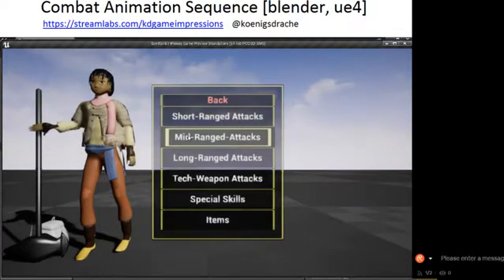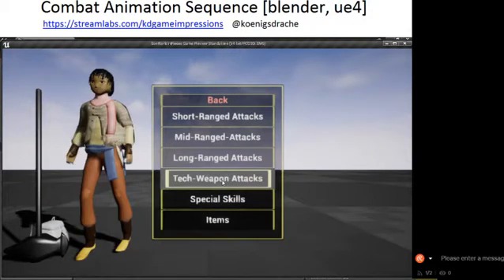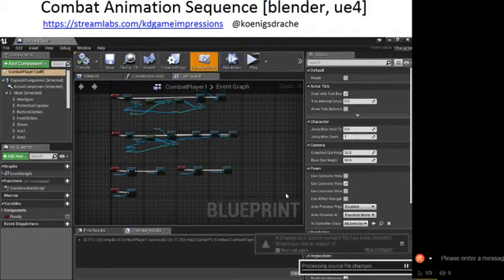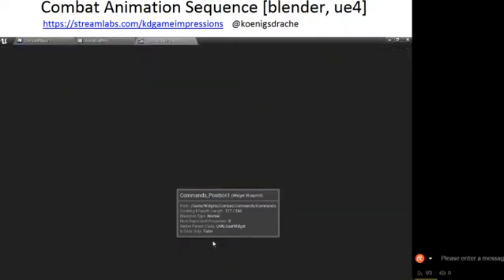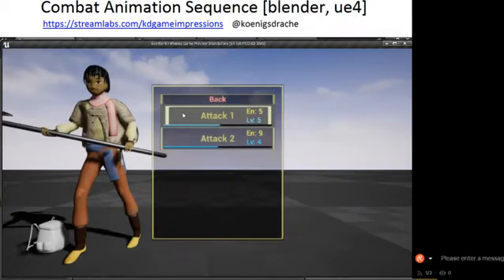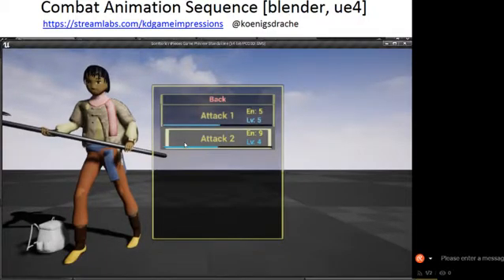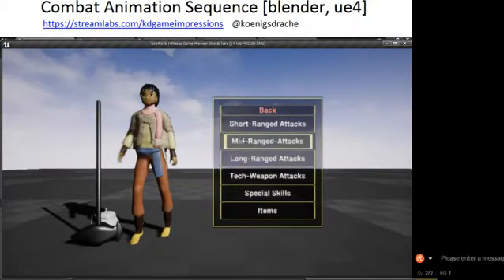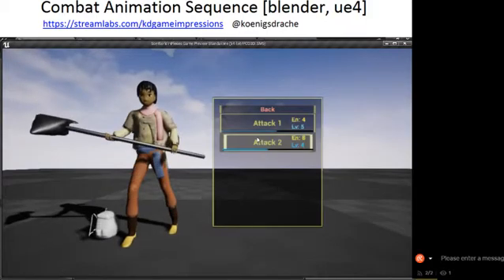Combat Animation Sequence Part 3 (blender, ue4) [Stream #057]